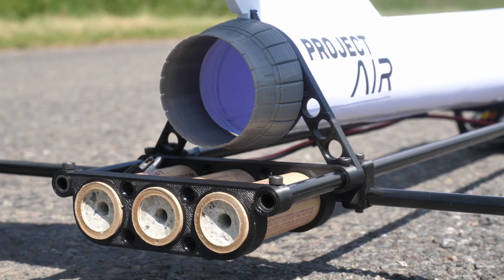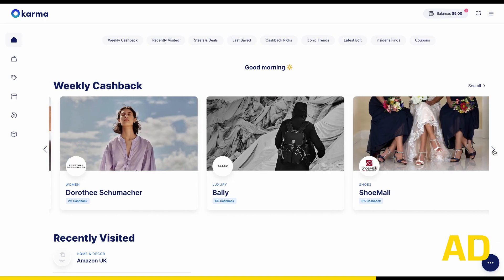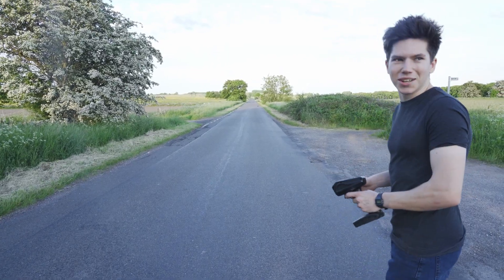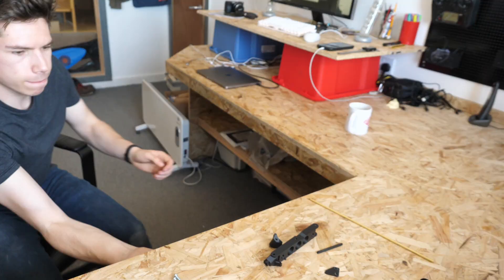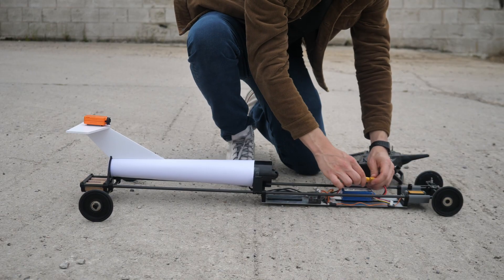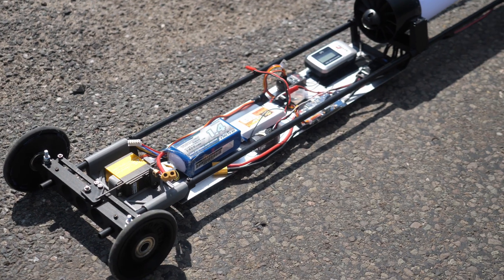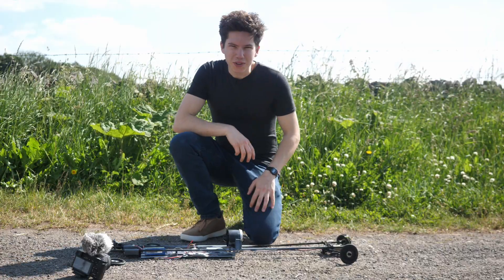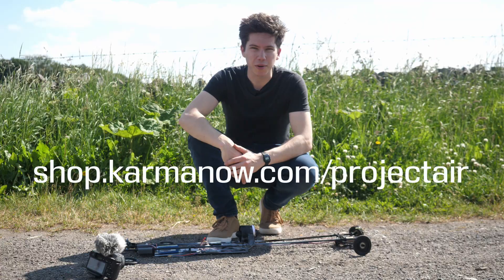Making a Rocket Car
Karma is an all-in-one shopping assistant that automatically helps you shop smarter and save time and money automatically.

This is my DIY radio control rocket car! I've been wanting to build one of these using my 3D printing using my Ender 3 printers, carbon fibre and Estes rocket motors for a while, so I hope you enjoy seeing how it turned out. Making a car is actually quite difficult as it turns out and I have a lot to work on when building the MK2! Although I tried to take ques from the Arrma Limitless, the car was still not as stiff or as stable as it needed to be. Also I think I'll need some better wheels next time!

I'd love to see you building something like this and maybe competing with each other to build the fastest RC rocket cars, so let me know if you make one and beat my unimpressive 72kph!